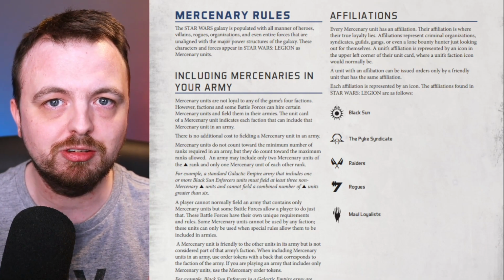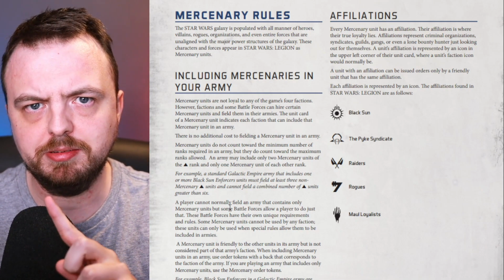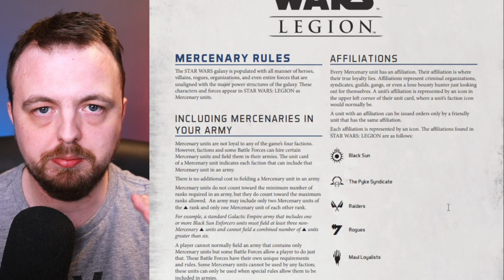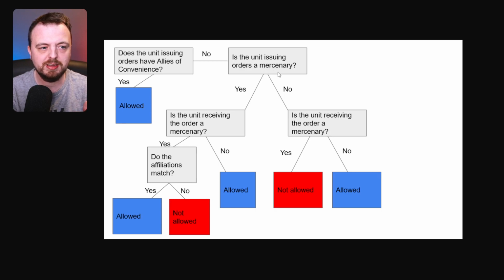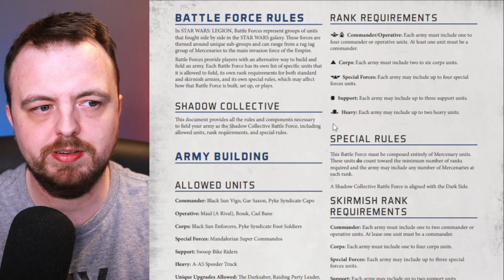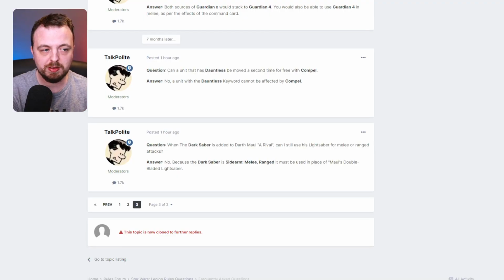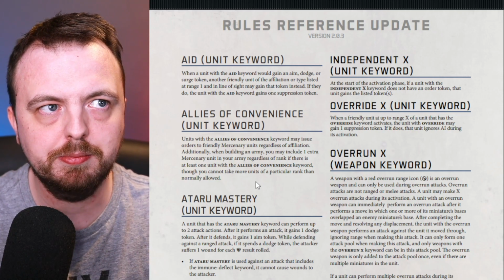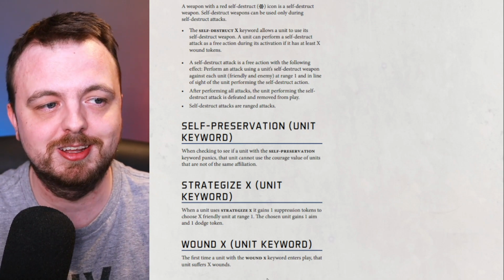Mercenary Rules & New Rules Reference! Star Wars Legion